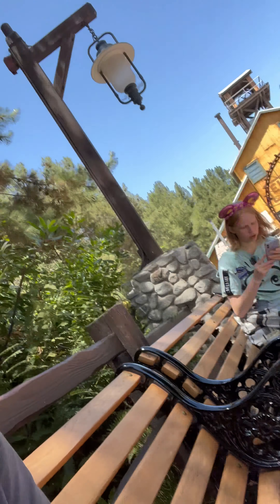S'more Churro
Here is the S'more Churro review.